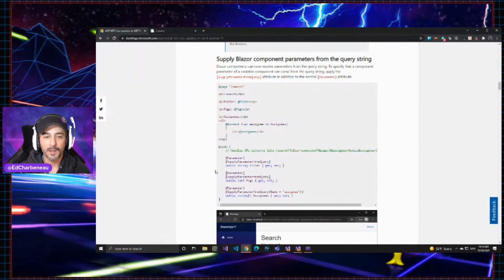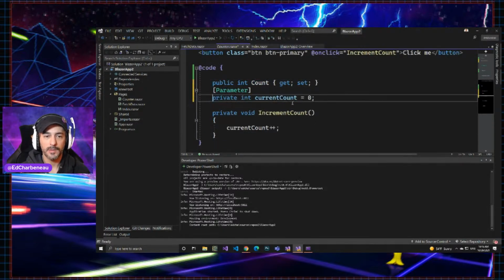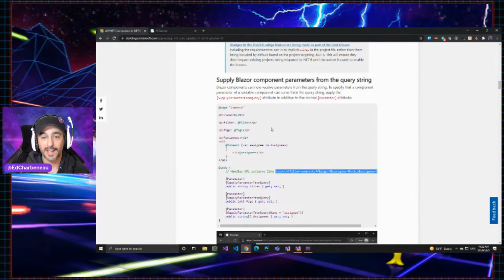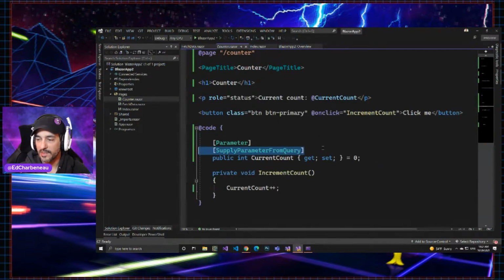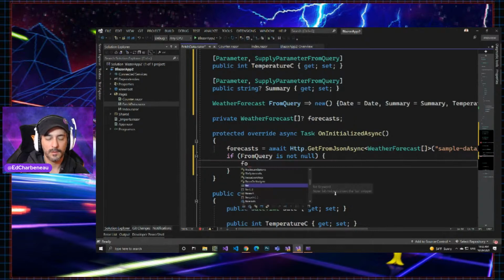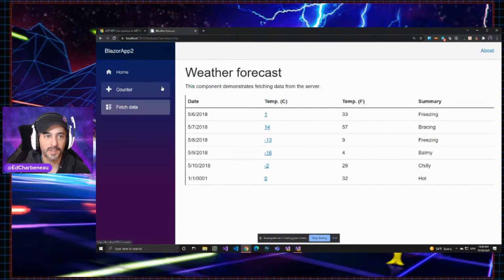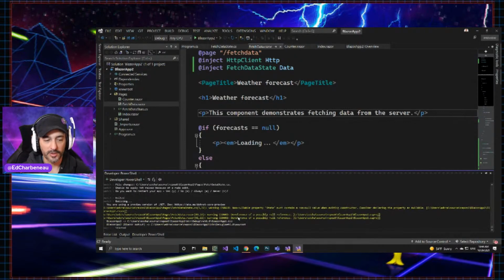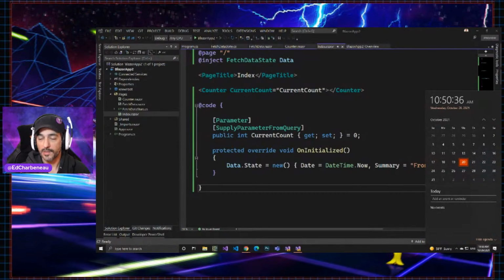Blazor Power Hour: Query String Parameters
On this episode of The Blazor Power Hour, we’ll explore how Blazor handles Browser Navigation and QueryString parameters.